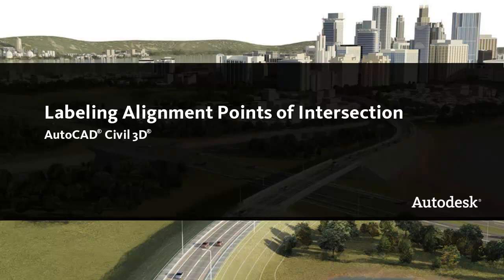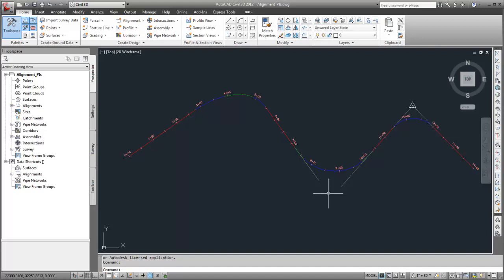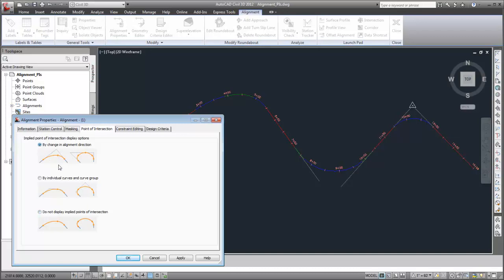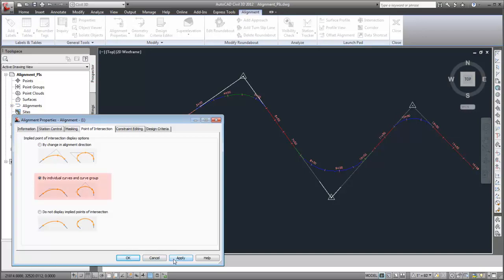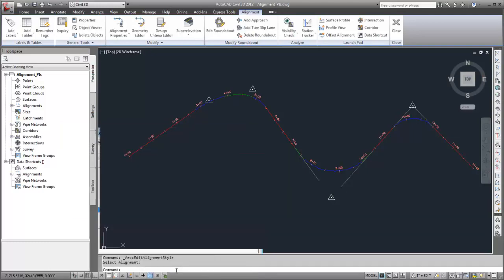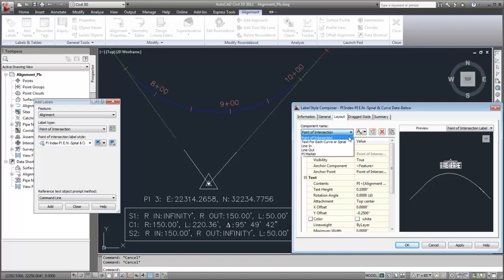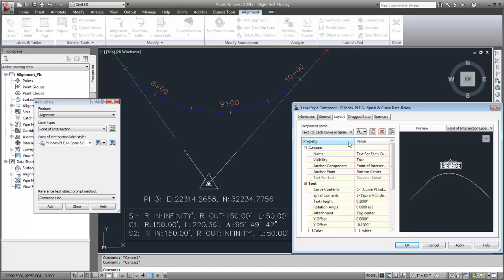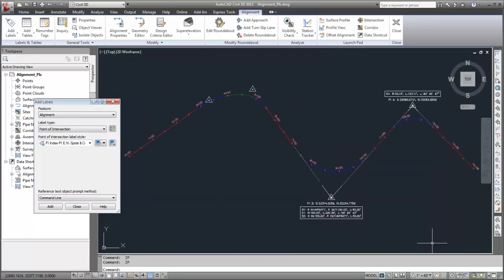Label Alignment Points of Intersection AutoCAD Civil 3D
Video Label Alignment Points of Intersection  AutoCAD Civil 3D

AutoCAD Civil 3D Knowledge Overview